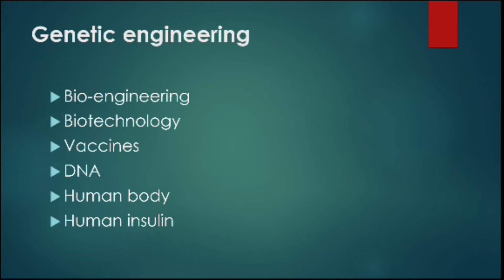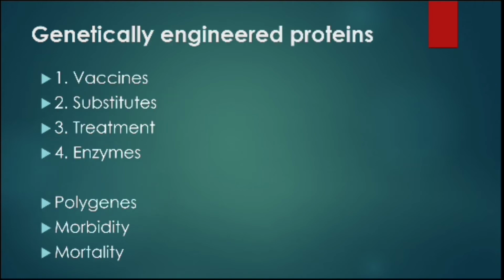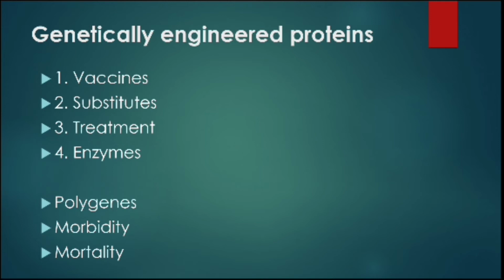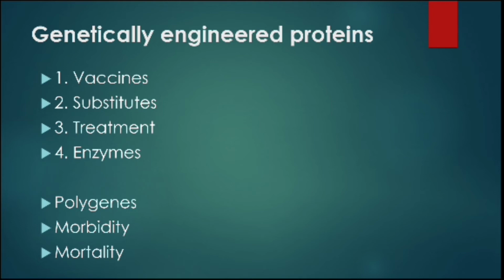genetic engineering | anatomy and physiology | genetics 🧬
anatomy and physiology, science 🧪🔭